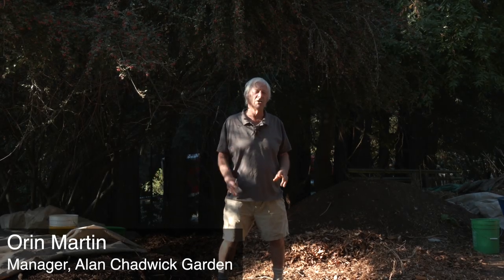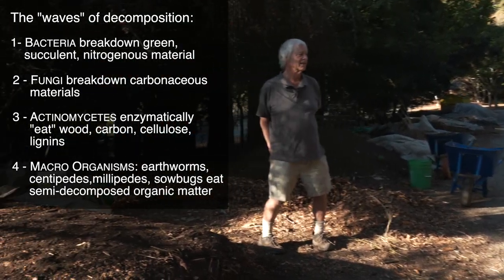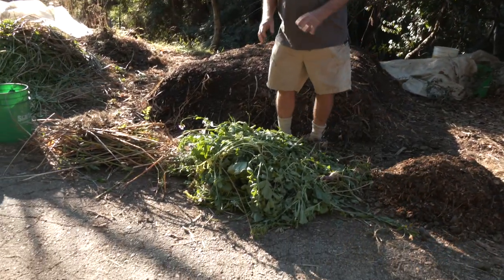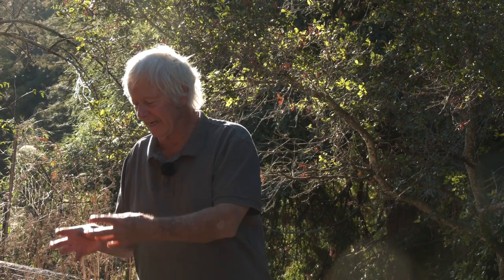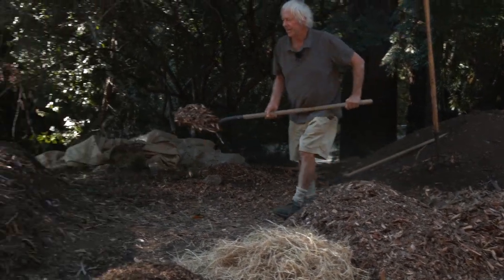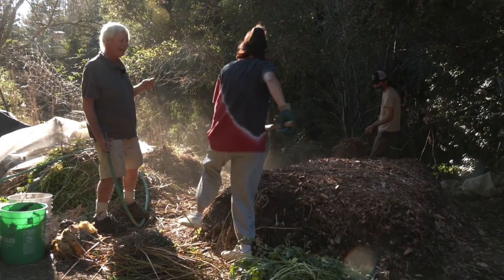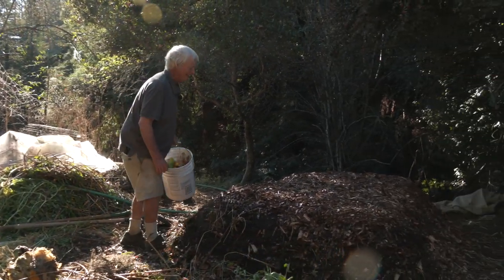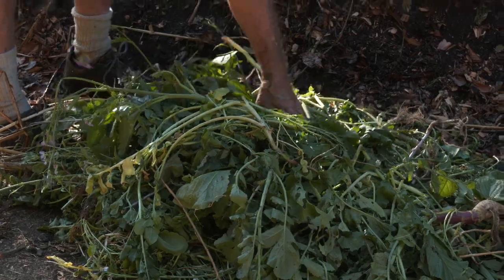Introduction to Making Compost - Building a Microbial Layer Cake - PART 1 of 3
Orin Martin, expert gardener, teaches the basics of how a compost pile works and how to build one.